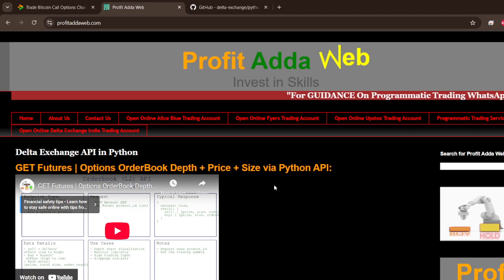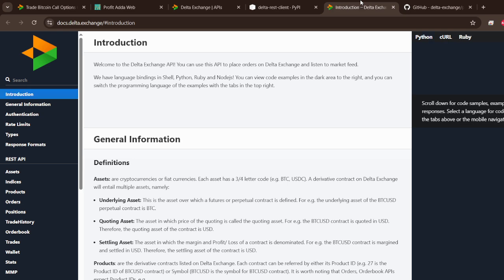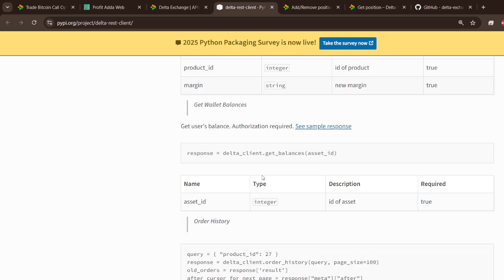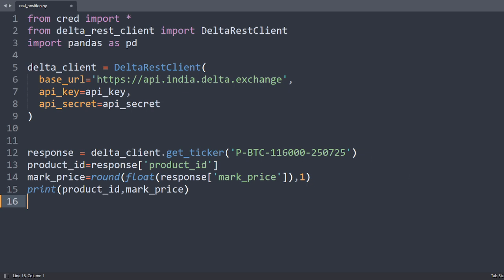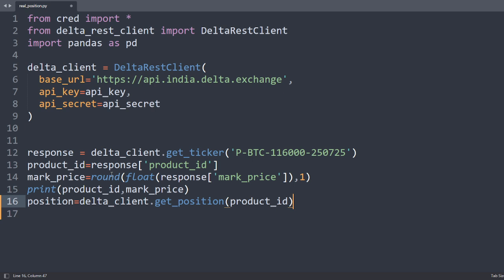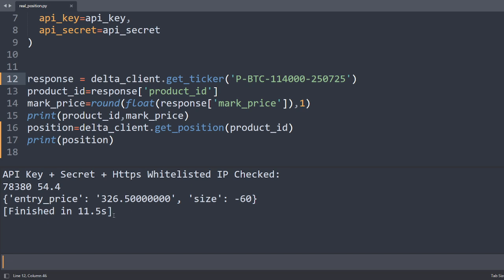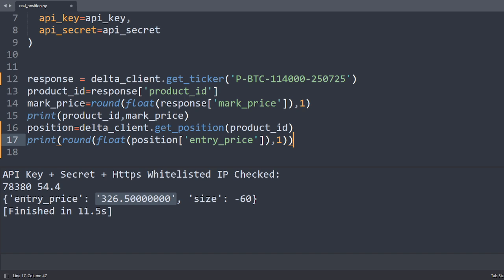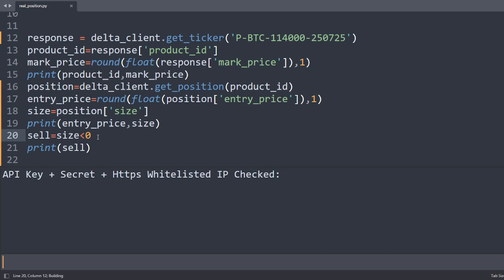Get Real-Time Positions Data of Derivatives using Python API